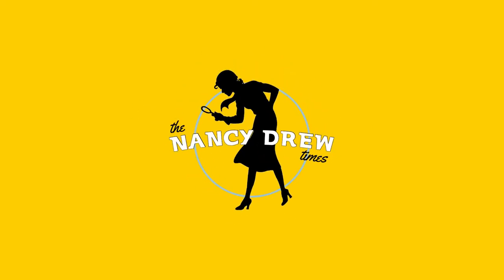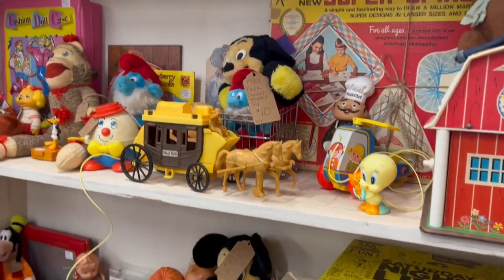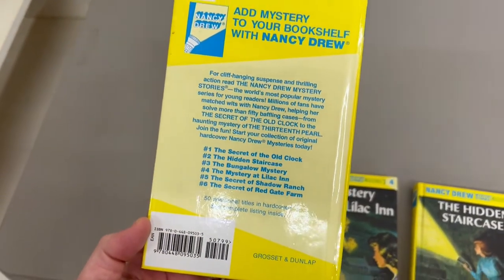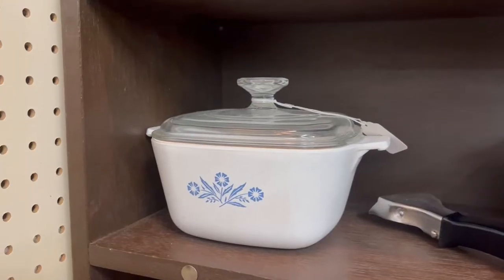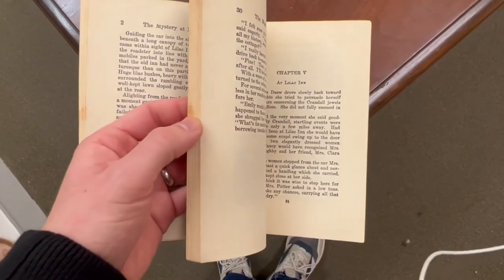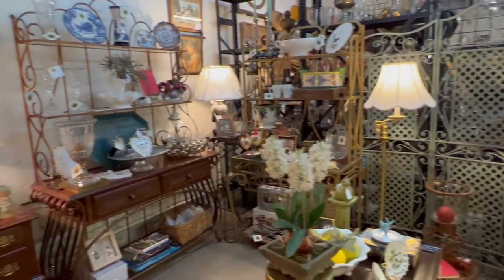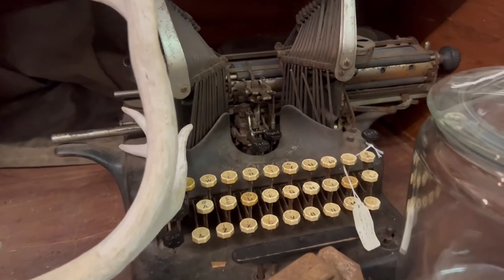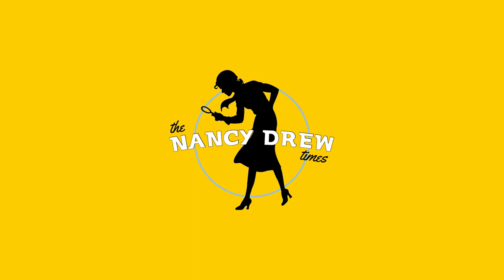Antique Hunt with Me for Nancy Drew Stuff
Hi detectives! : )

If you haven't already, make sure to check out HeR Interactive's Puzzle-Themed game bundle!!!

I love meeting and talking with you all and happy to continue making videos, woo :D Here's to more future fun!

Timestamps:
00:00 - Intro/Ad/Giveaway
02:06  - Stop #1
09:08 - Stop #2
12:04 - Snack Time
12:41 - Stop # 3
17:45 - Ending